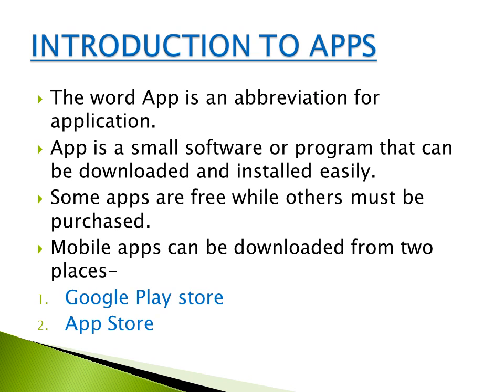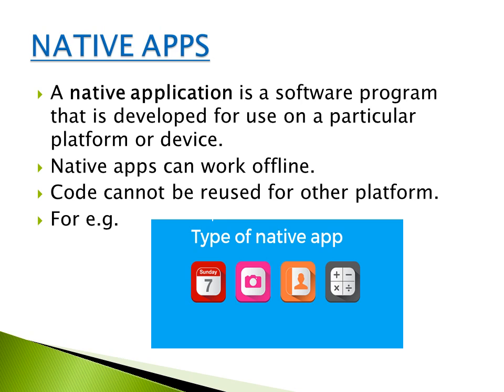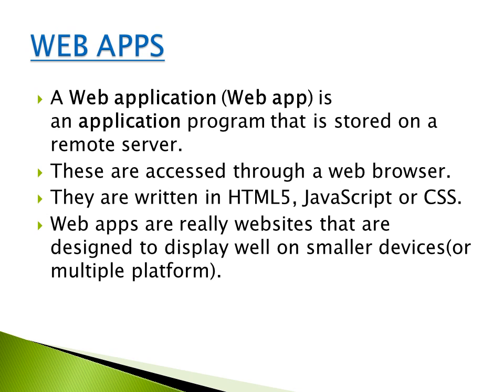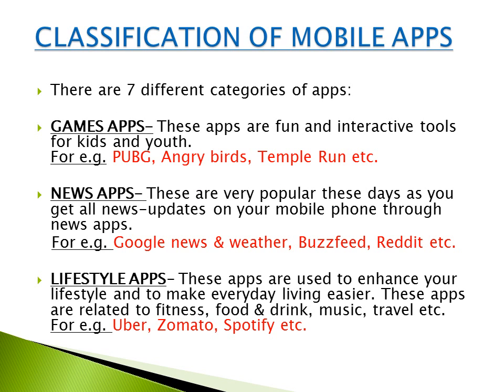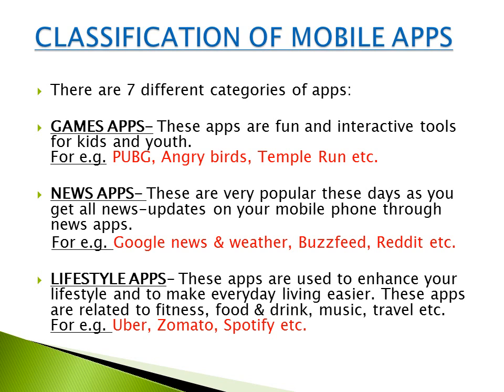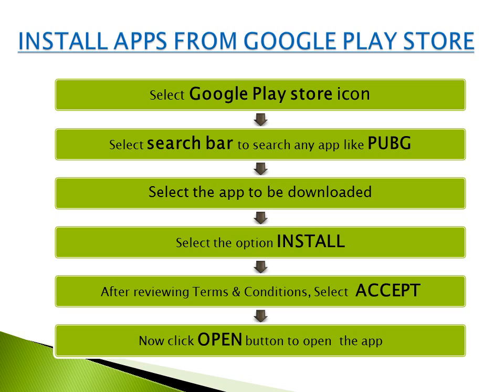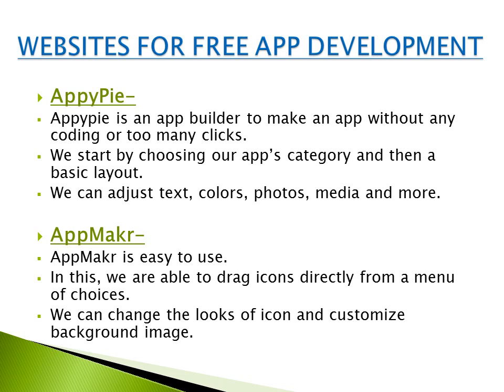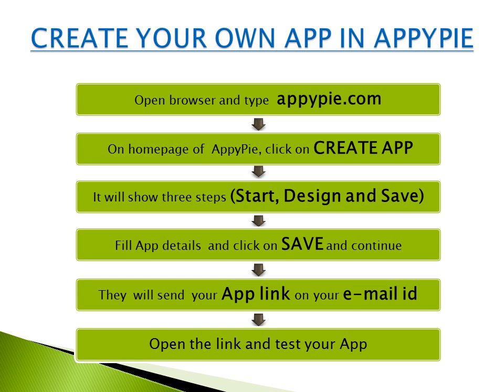LESSON 9 APP DEVELOPMENT (CLASS 8 COMPUTER) ICSE SYLLABUS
Through this, the students will be able understand different types and categories of apps.